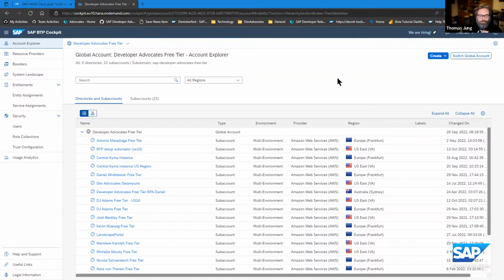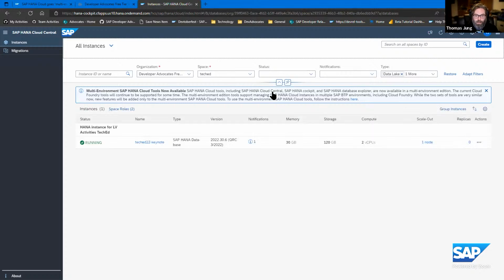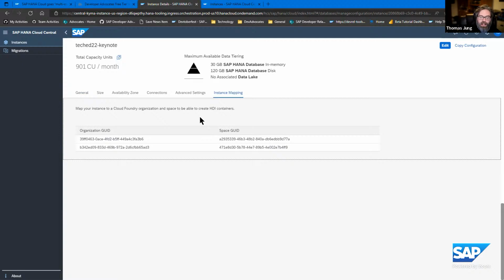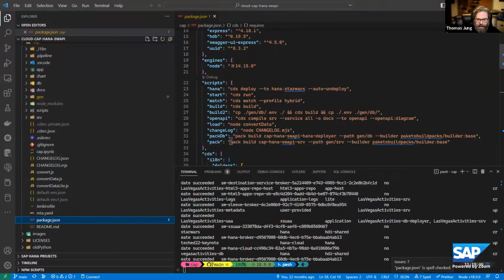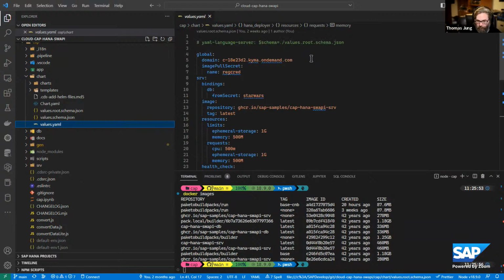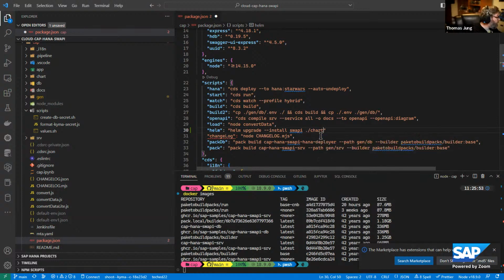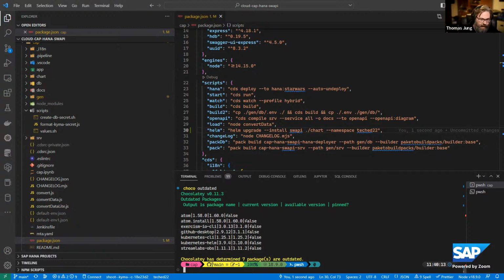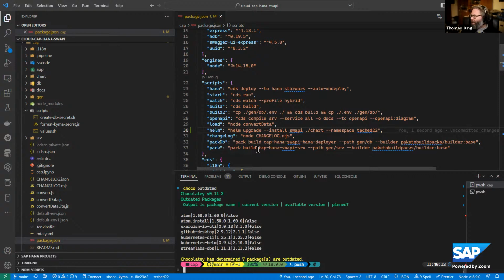🟠 SAP HANA Cloud from the SAP BTP, Kyma runtime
SAP HANA Cloud is a key component of SAP BTP and the primary persistence available to frameworks like SAP Cloud Application Programming Model. However, the traditional usages of HANA Cloud have been from the SAP BTP, Cloud Foundry runtime.  In this session we will demonstrate how to use HANA Cloud and deploy applications that use HANA Cloud from the SAP BTP, Kyma runtime.